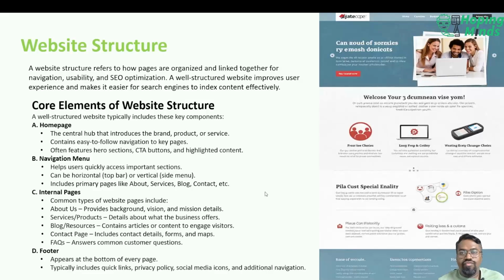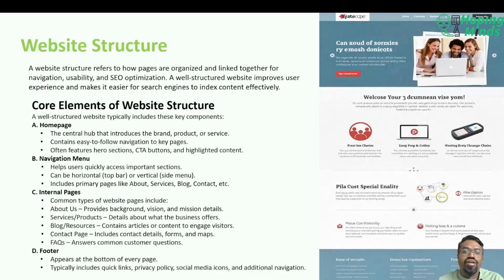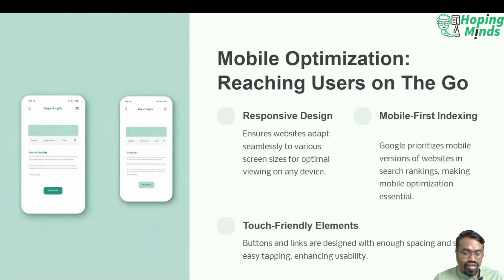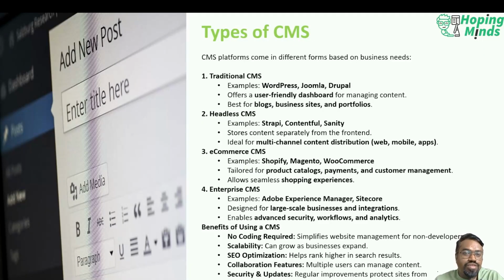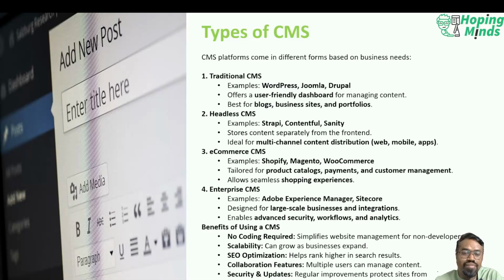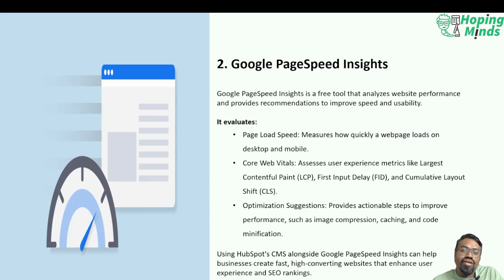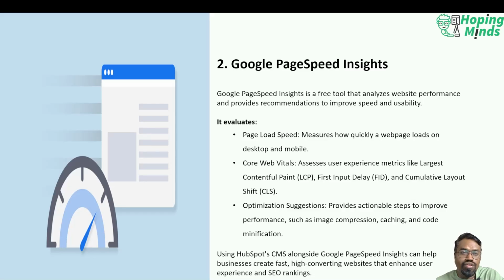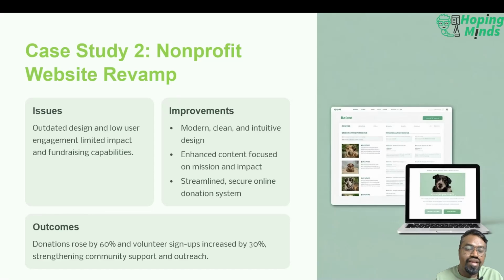2.2 Website Fundamentals: Structure, Optimization & CMS Tools